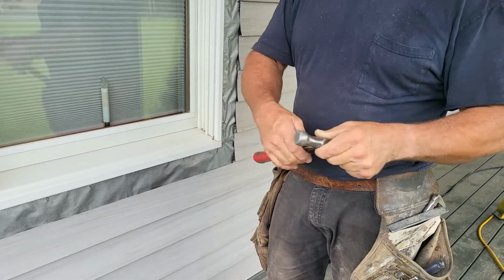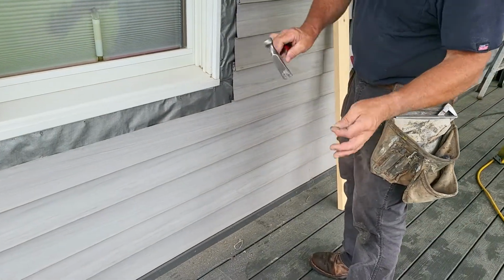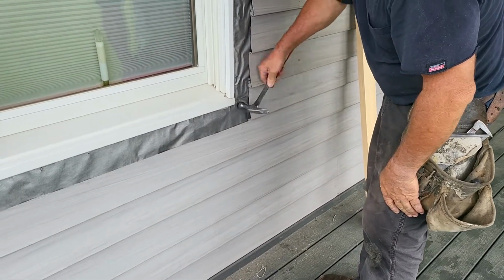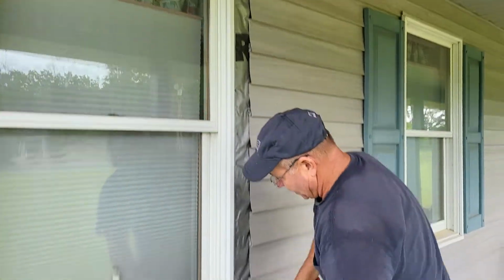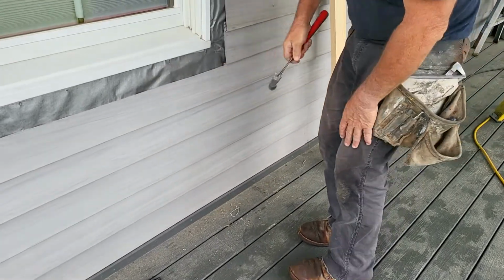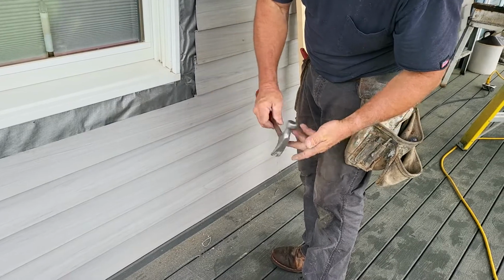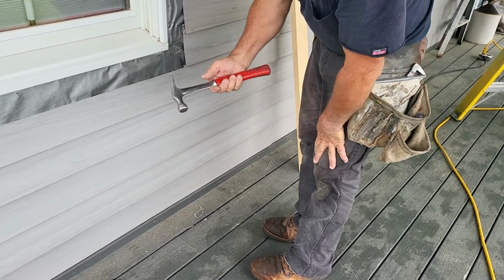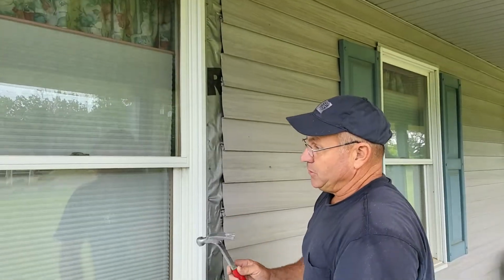how I swing a hammer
also, I brace myself while hammering, like I was doing when I first started nailing that roofing nail in, just touching something solid, with my left hand.
This is how I use this hammer on a daily basis, after years of use.